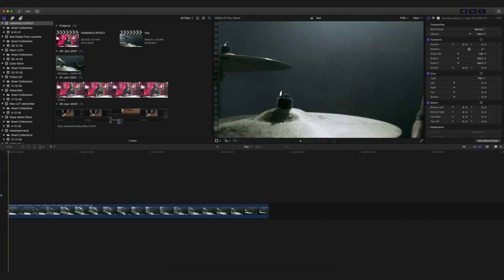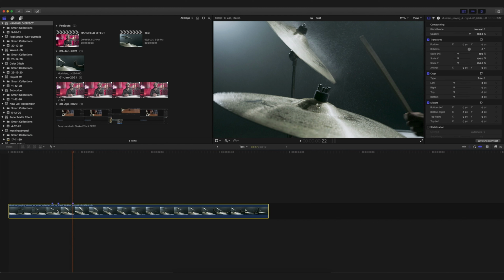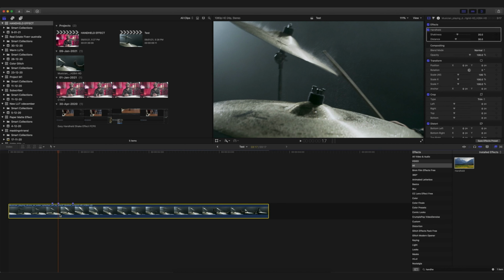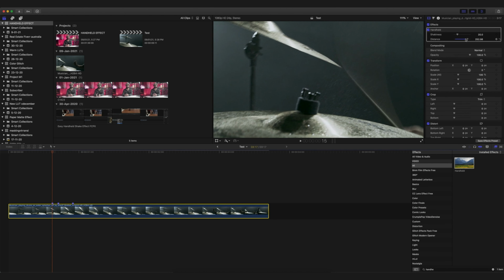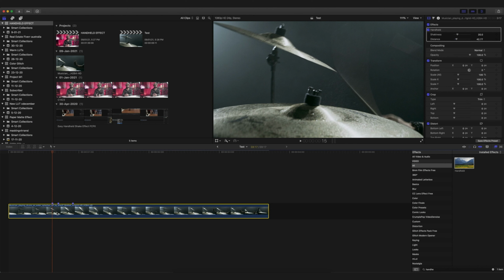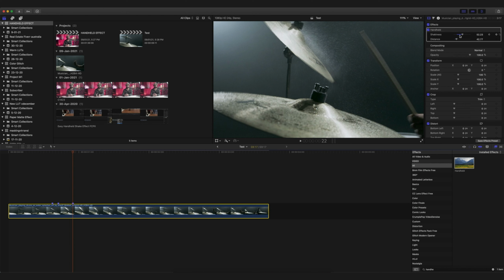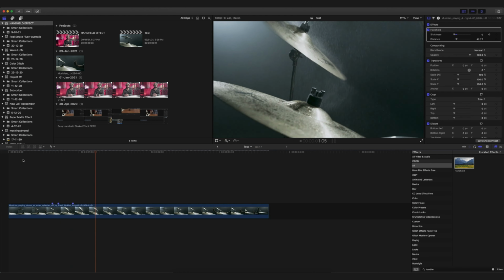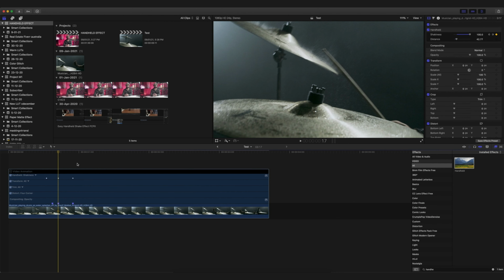Crazzzzy FREE Handheld Effect for Final Cut Pro X || Every Effects Explained Episode 1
What do you think of a 100K Q and A Video?
Drop your questions down below!
Now then,
Other Awesome Videos You will Like!

Hey Guys,
So like I mentioned in my Instagram stories that I’ll be making detailed videos on every effect that is there in Final Cut Pro x and premiere pro and make a series out of it.
So welcome to the first episode of “Every Effects Explained” Fcpx Version!
In this video, we are going to talk about how to make the handheld effect which you can put in your video to create a good shake in the video. This effect is seen in many places where the person wants to add some artificial shake in the video and it is certainly going to make it better let it be your travel films, shots Brolls, music videos, etc!
Currently, this episode is only for Final Cut Pro x, but I’ll make a premiere pro for the same effect pretty soon as well!

We all know how cool all the effects look like but you need to make sure that it goes well with the story. If it doesn’t go well with the stories, then it’d look a bit bad to be honest. So you need to understand that “Story is always the king”